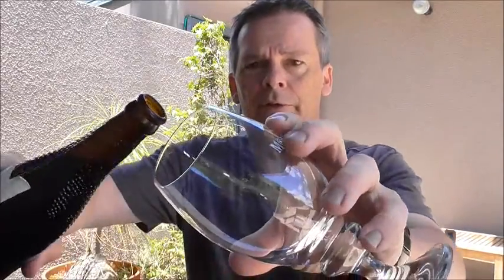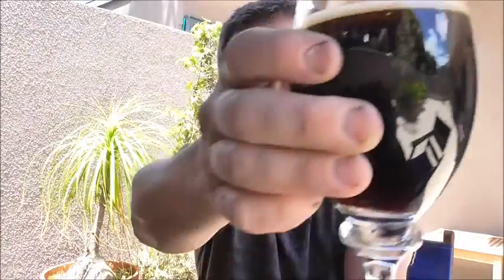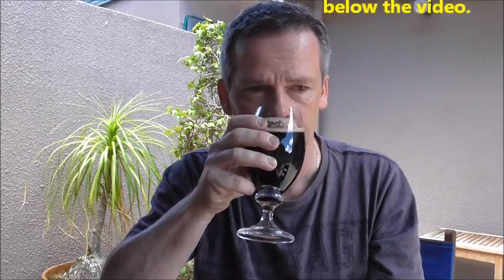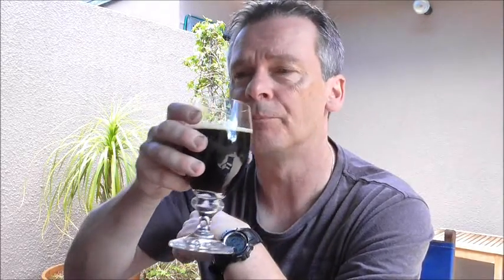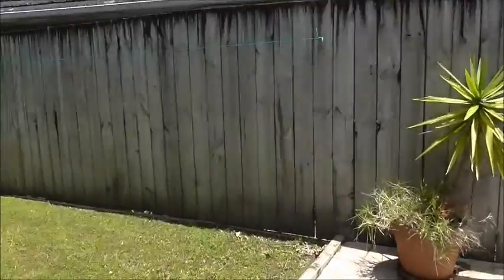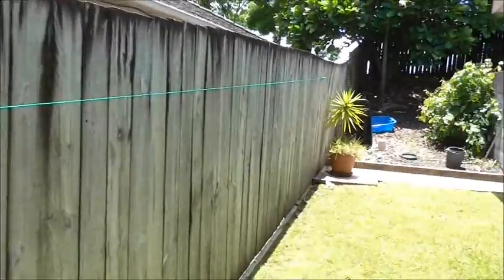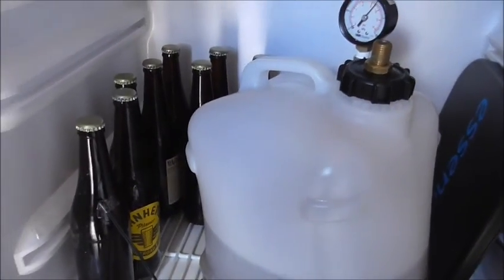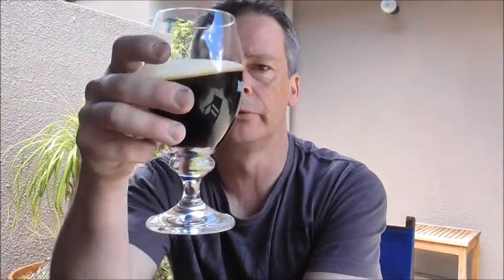Beer Review - Coopers Ol' Brown Dog from Luke at Flybird Brewery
Old Brown Dog American Brown Ale